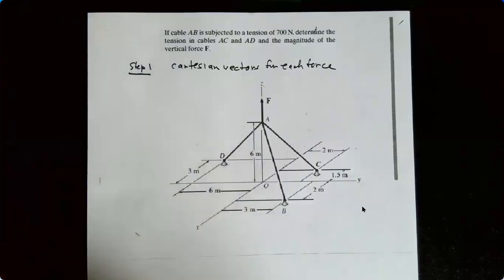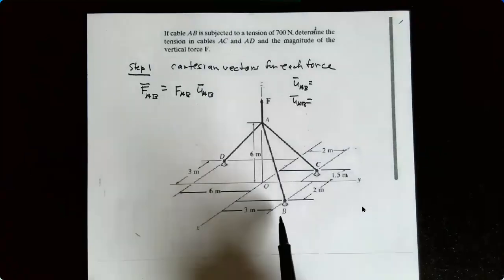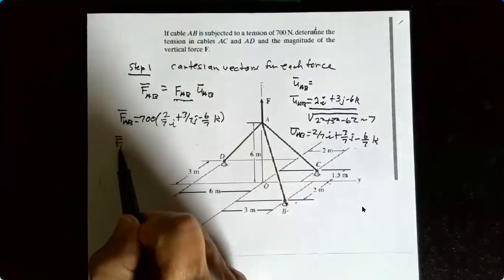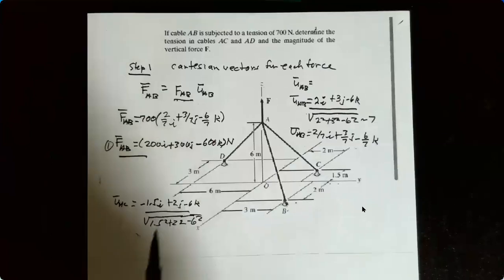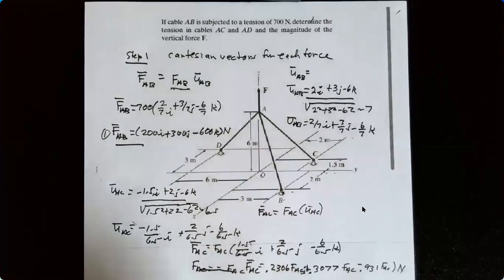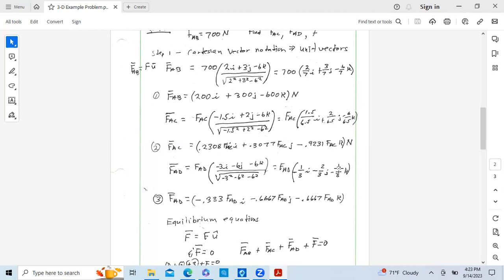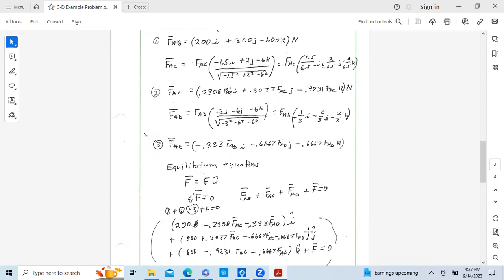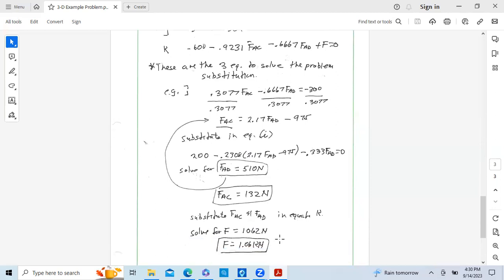Statics Week 3 Wednesday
3 D example problem